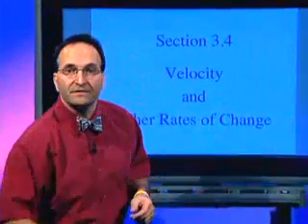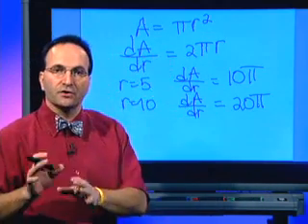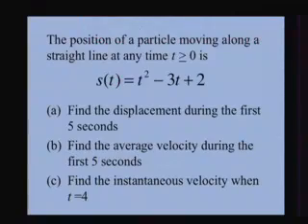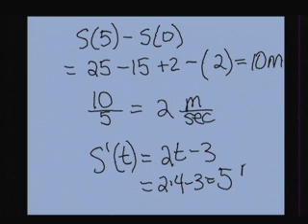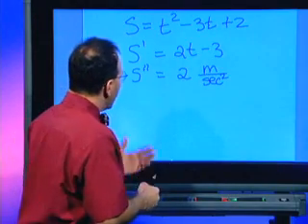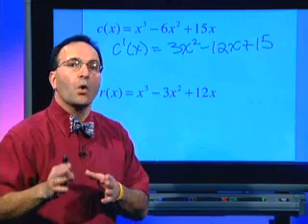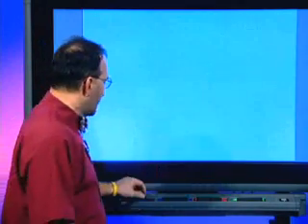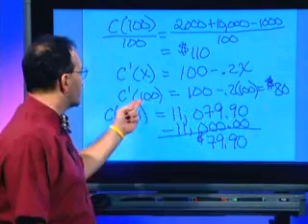Calc 3.4 Veolcity and Other Rates of Change